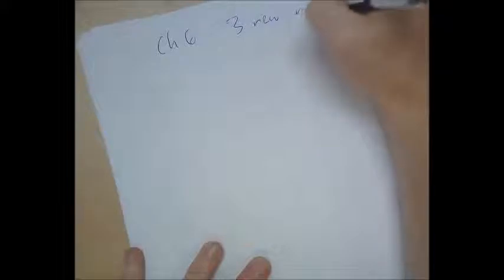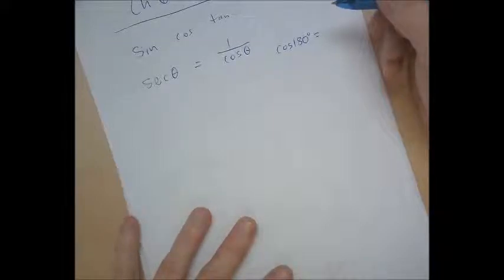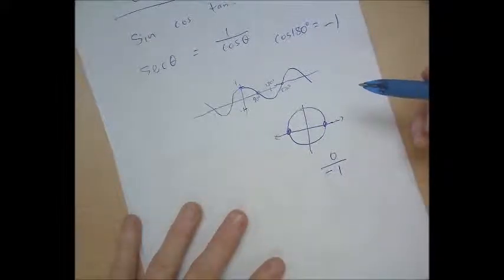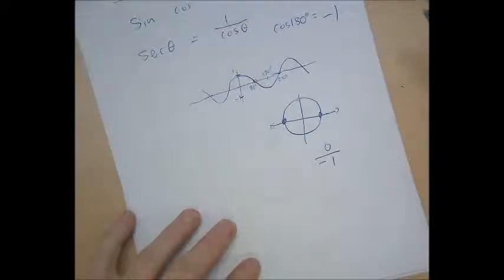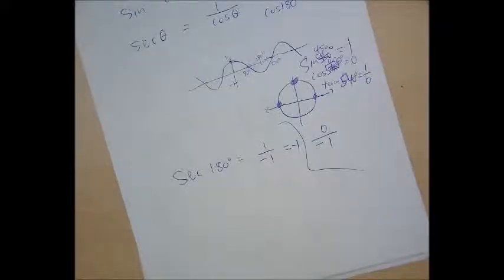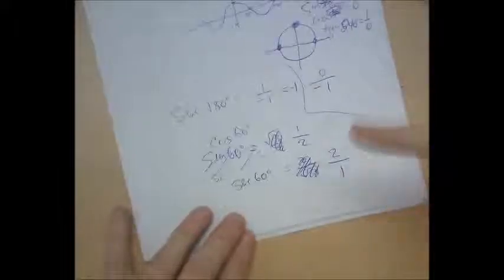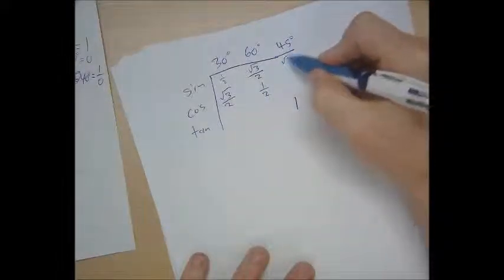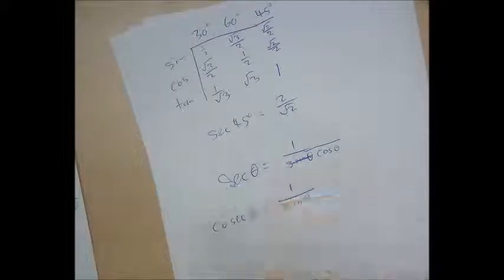sec cosec cot intro Part 1